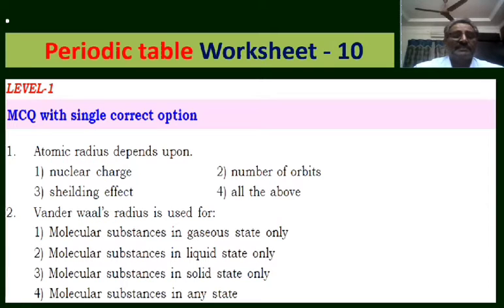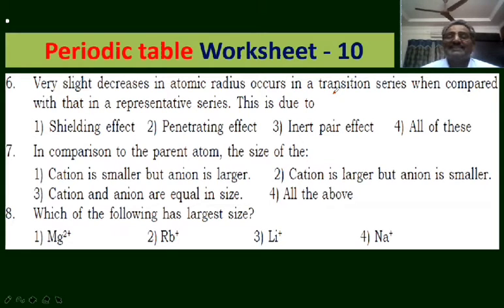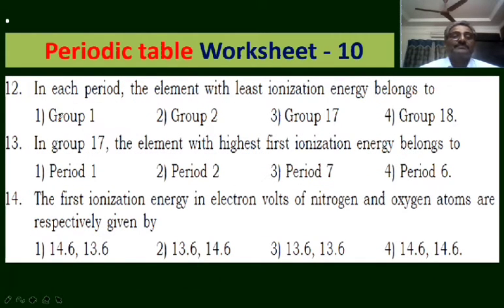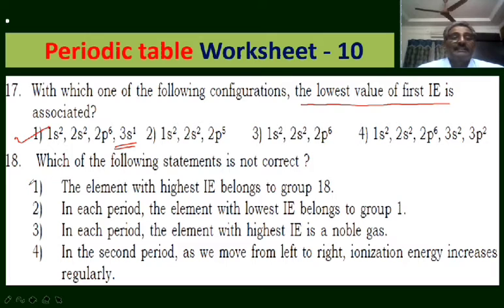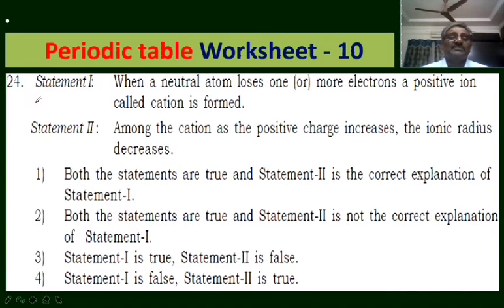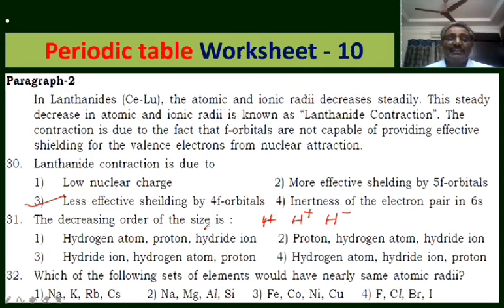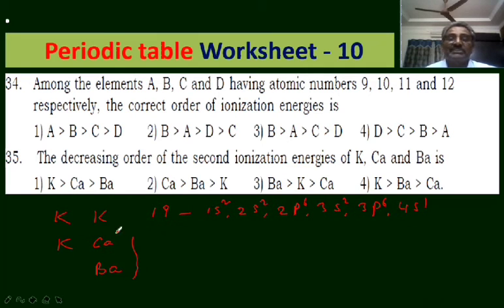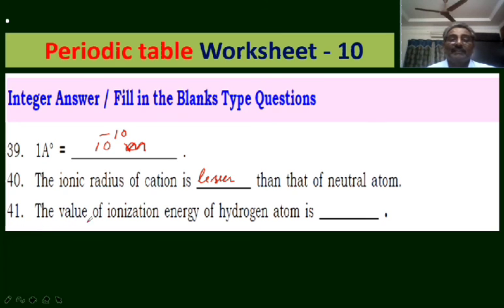Periodic table Worksheet -10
Discussion of questions in worksheet-10 in Periodic table for 8th class foundation course, New Vision School, Khammam